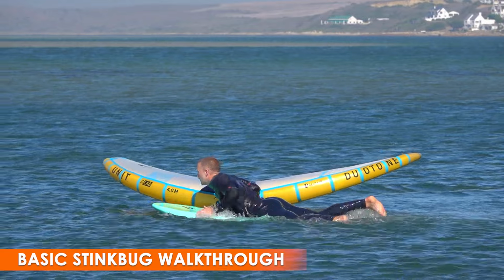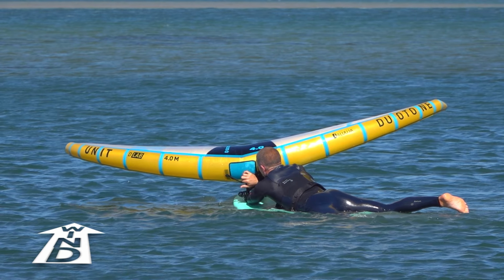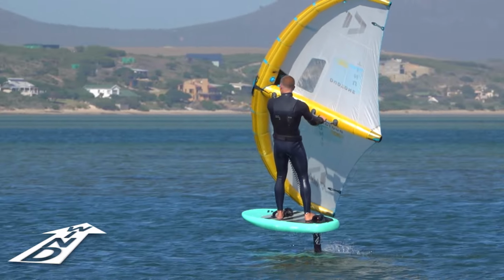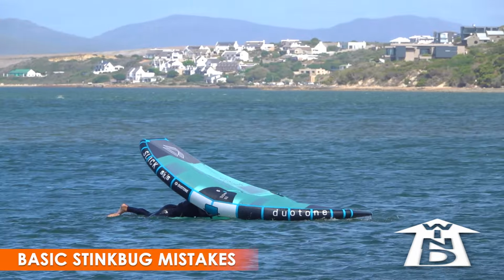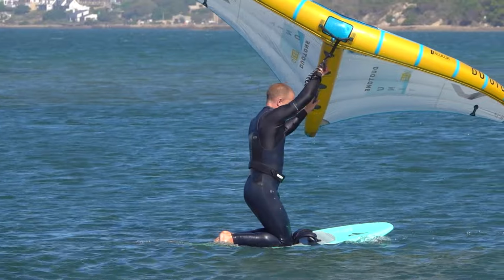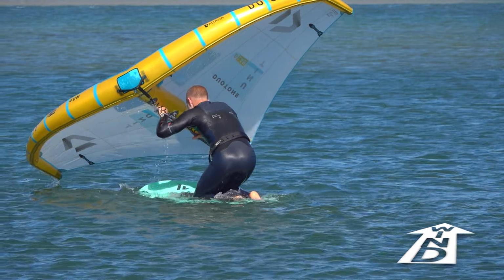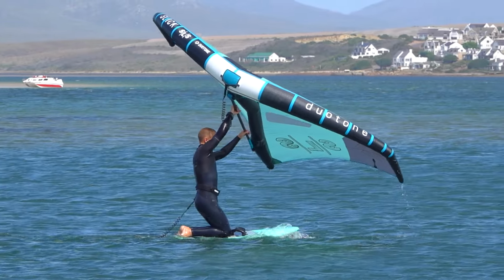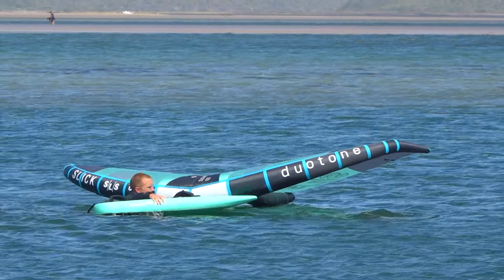Stinkbug Start & Rodeo Stinkbug - to wingfoil on lower-volume boards, or in more choppy conditions.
This guide explains stinkbug starts. This simple start will help you get wing foiling on smaller boards or in more choppy conditions. The tutorial includes: 0:00 Intro to stinkbugs
1:01 Stinkbug walkthrough
3:13 Stinkbug mistakes
4:22 Rodeo stinkbug walkthrough
5:45 Benefits of rodeo version